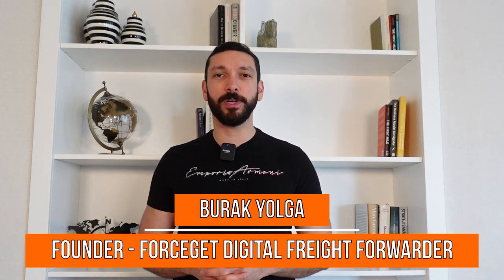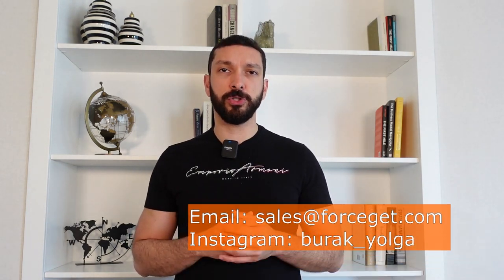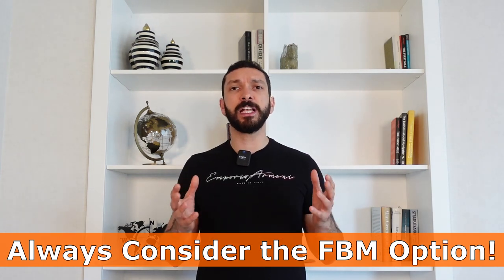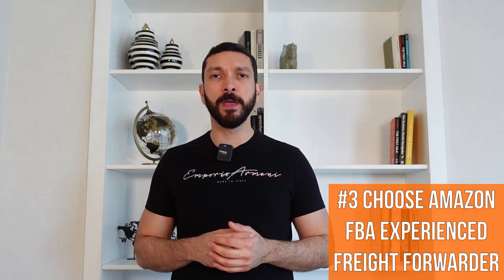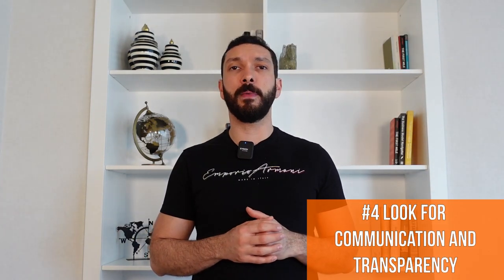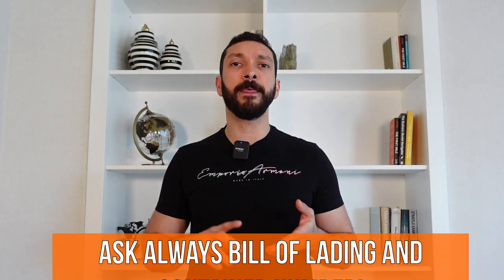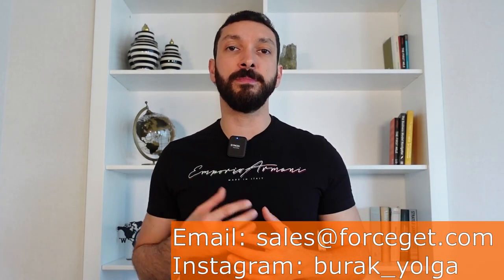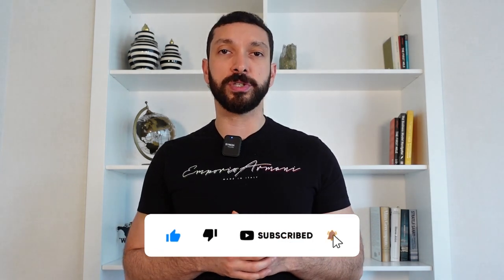How to Choose a Freight Forwarder for Amazon FBA in 2023 | Shipping from China to Amazon FBA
Amazon freight forwarding is one of those topics that may seem complicated at first sight but, upon closer inspection, is, well, still very complicated. :)

In this video, I explain the most important criterias, cons, and pros that you should consider when choosing an Amazon FBA freight forwarder. I do not only share with you some essential information about freight forwarding, but I also try to do so as simply as possible. A good and experienced freight forwarder will play a huge role in your Amazon FBA journey. By the end, I will be giving you experienced advice and tips on how to choose a good freight forwarder.